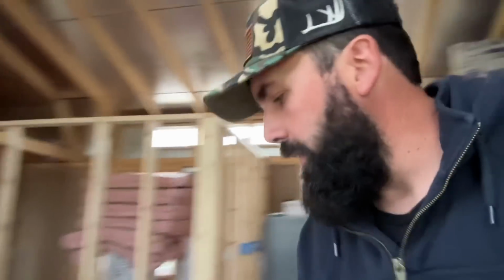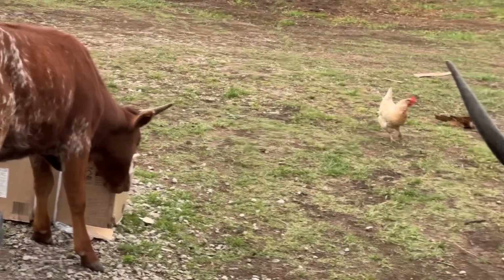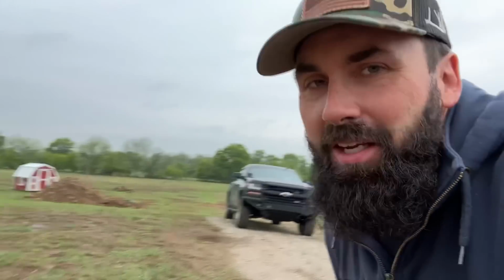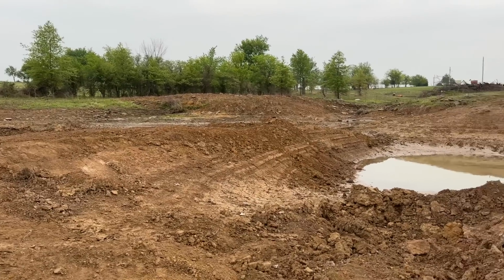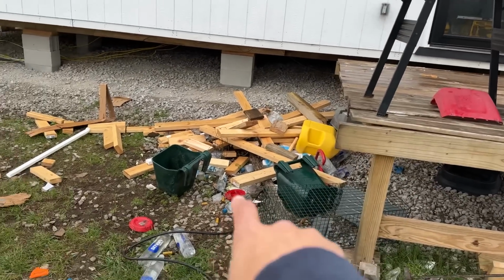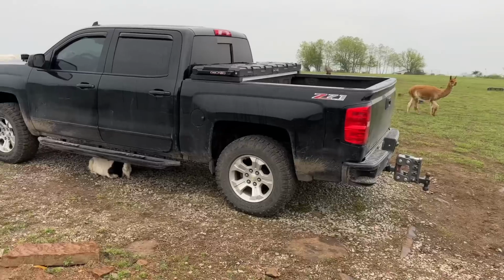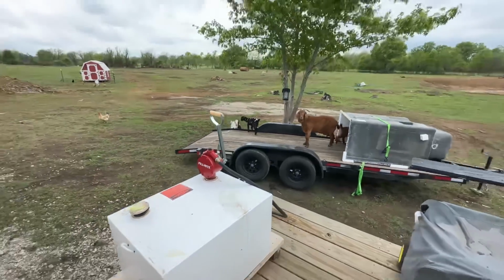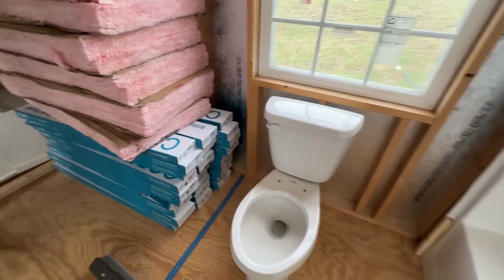I NEED HELP! (SHED TO HOUSE UPDATE)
I said what I said...

My boots

  @Chad Does Stuff

Container Lock

Magnetic Container Hooks

Boots!

Bug Spray

Outdoor Wi-Fi Plug

Quick Disconnect

My Farm Cameras

THE COOLEST MADE IN USA TRUCK BOX EVER!

Capsule Feeder!

Rae’s new video!

My Family’s Channels!

Egg Cartons - So we can donate our eggs to families in our community!

Amazon WishList -

Sincerely appreciate you all!

I also use Acorns to invest! Use my link and start investing with Acorns today! Get $5 when you use my invite